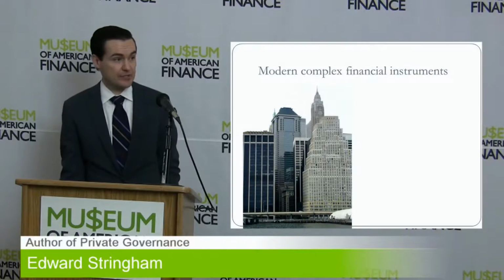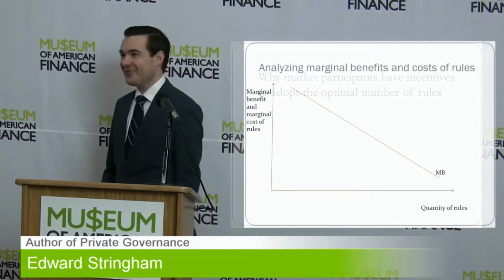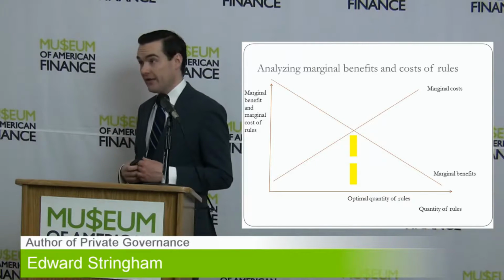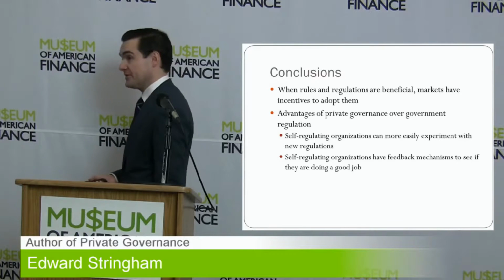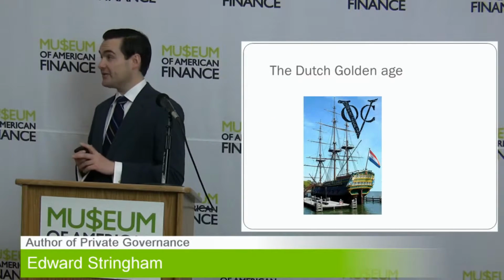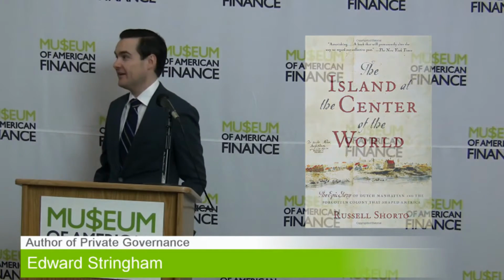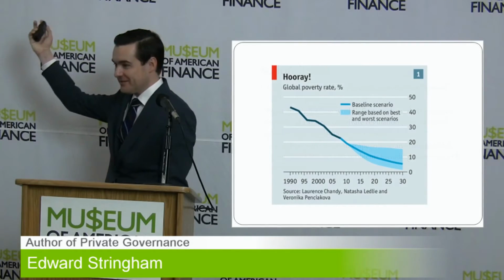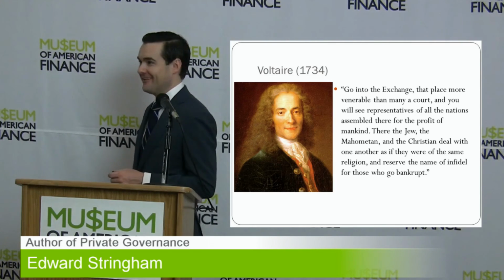Edward Stringham (Part 3): The Role of Private Governance In Economic History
About the Subject
From the first stock markets of Amsterdam, London and New York to the billions of electronic commerce transactions today, privately produced and enforced economic regulations are more common, more effective and more promising than commonly considered.

In Private Governance, prominent economist Edward Stringham presents case studies of the various forms of private enforcement, self-governance or self-regulation among private groups or individuals that fill a void that government enforcement cannot. Through analytical narratives the book provides a close examination of the world's first stock markets, key elements of which were unenforceable by law. Private Governance ultimately argues that while potential problems of private governance, such as fraud, are pervasive, so are the solutions it presents, and that much of what is orderly in the economy can be attributed to private groups and individuals. With meticulous research, Stringham demonstrates that private governance is a far more common source of order than most people realize, and that private parties have incentives to devise different mechanisms for eliminating unwanted behavior.

Edward Stringham is the Davis Professor of Economic Organizations and Innovation at Trinity College in Hartford. He is president of the Society for the Development of Austrian Economics, former president of the Association of Private Enterprise Education, editor of the Journal of Private Enterprise, editor of two books and author of more than 60 journal articles, book chapters and policy studies. His work has been discussed on more than 100 broadcast stations, including CBS, CNBC, CNN, Fox, Headline News, NPR and MTV. His book, Private Governance: Creating Order in Economic and Social Life, is published by Oxford University Press. About the Museum
The Museum of American Finance is the nation’s only independent museum dedicated to preserving, exhibiting and teaching about American finance and financial history. Housed in an historic bank building on Wall Street, the Museum’s magnificent grand mezzanine banking hall provides an ideal setting for permanent exhibits on the financial markets, money, banking, entrepreneurship and Alexander Hamilton.

As a chronicler of American financial achievement and development, the Museum seeks to play a special role as a guardian of America’s collective financial memory, as well as a presenter and interpreter of current financial issues, thereby connecting the past with the present while serving as a guide for the future.